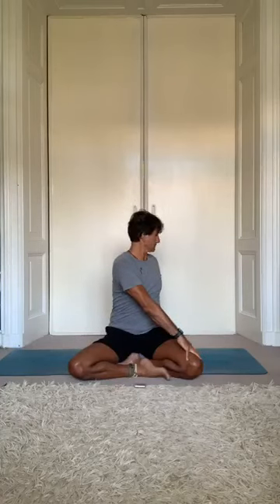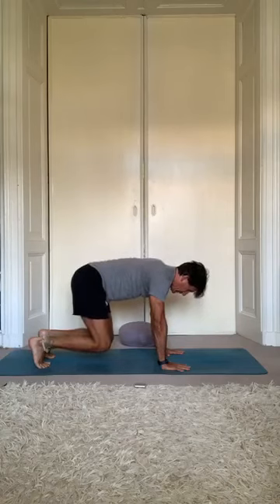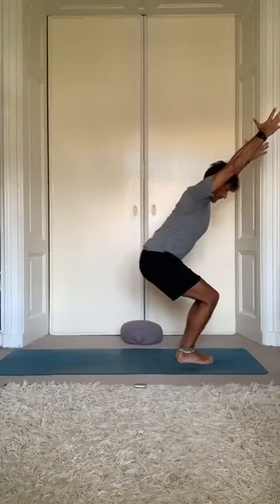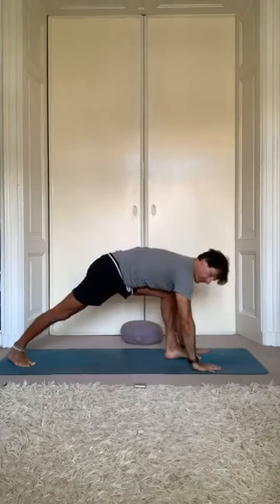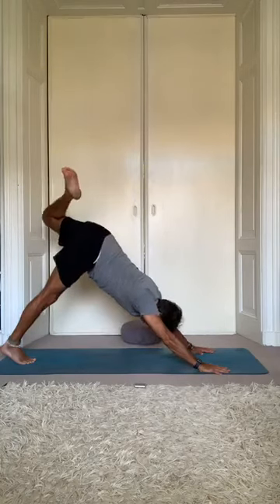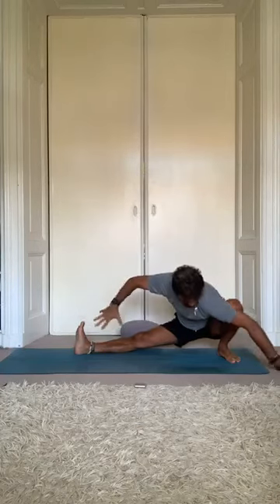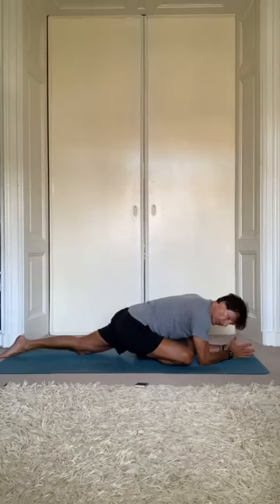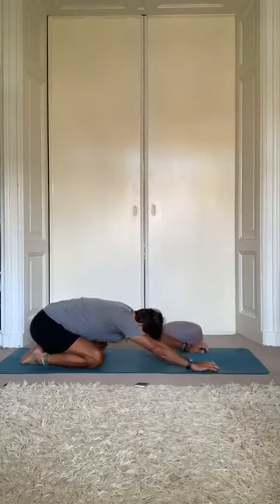Yoga Julian 1 6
Yin Yang Yoga om de week mee te starten